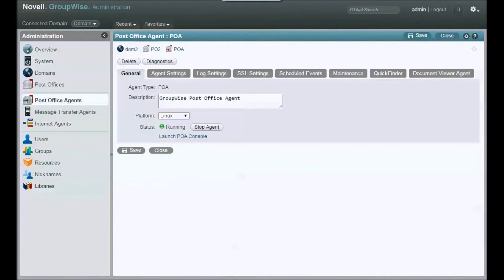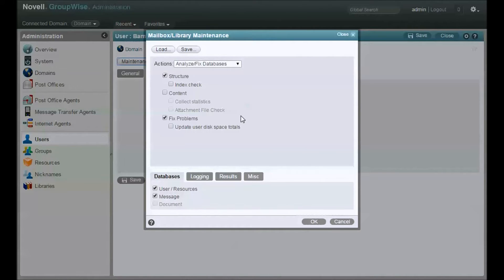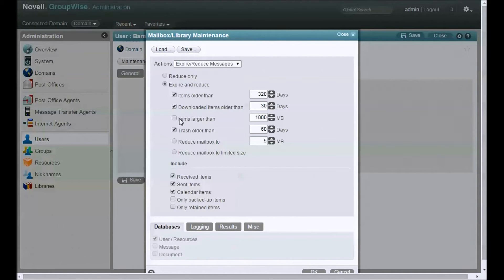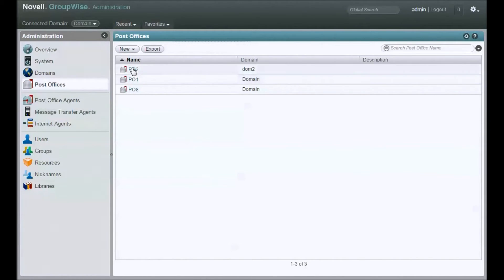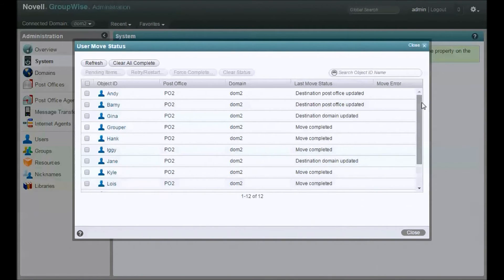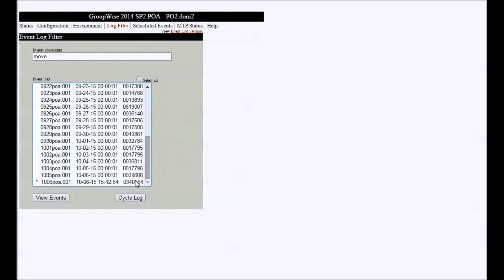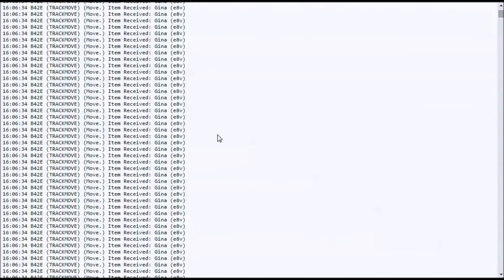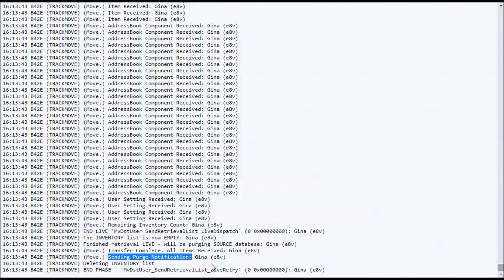GroupWise User Moves - The Basics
Best practices for successful user moves in GroupWise.